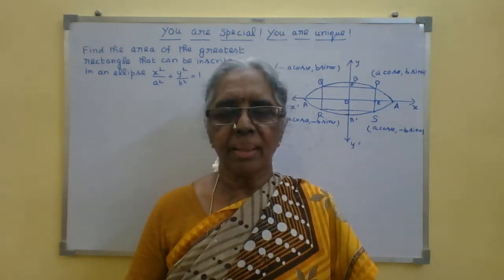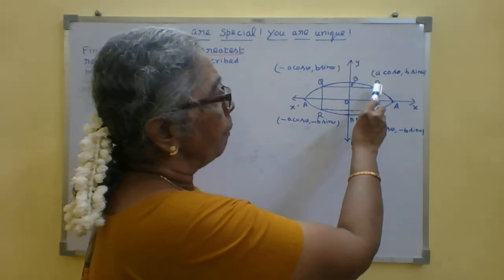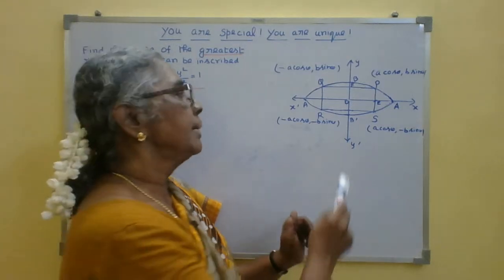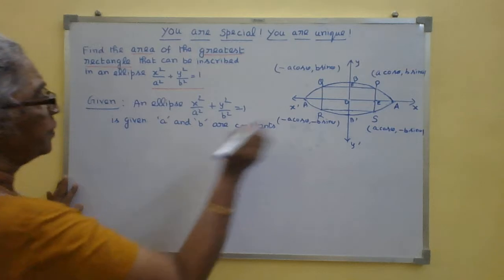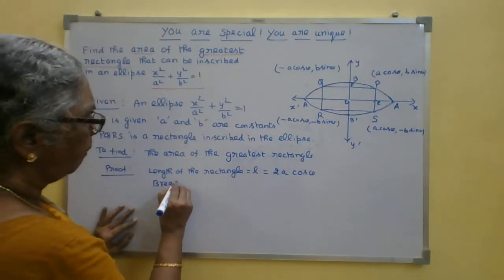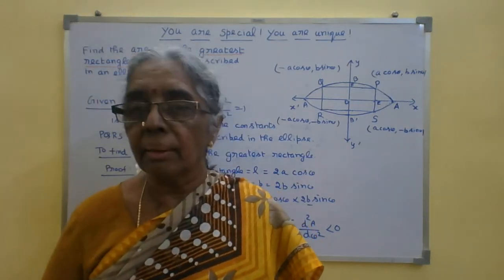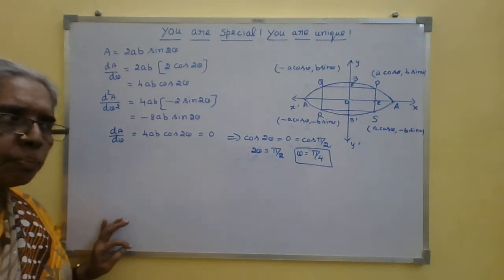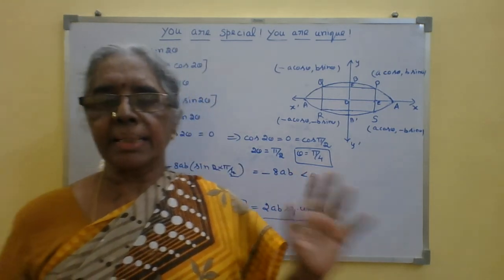MAXIMA AND MINIMA -- RECTANGLE INSCRIBED IN AN ELLIPSE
In this video will learn how to find the area of the greatest rectangle inscribed in an ellipse.
One figure inscribed in another is an important model in Maxima and Minima sums. For any doubts write in the comments section.